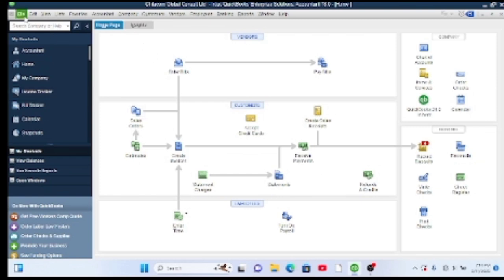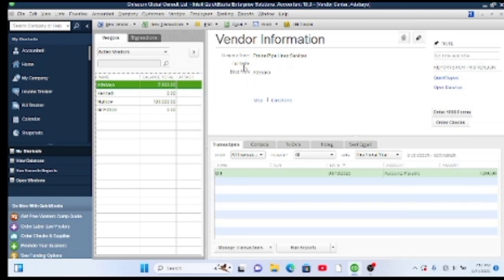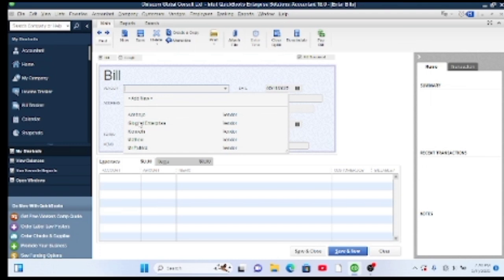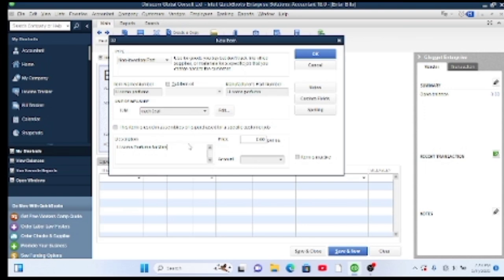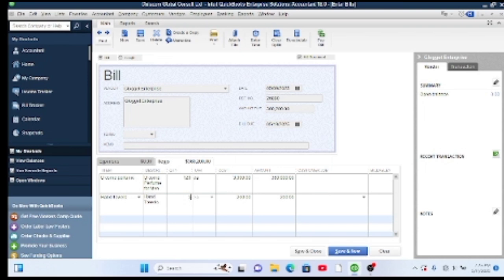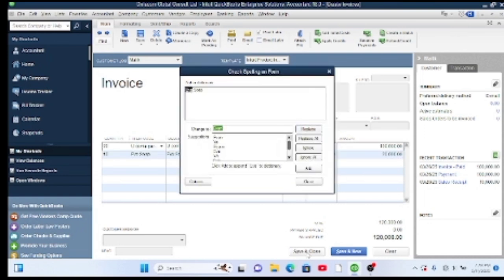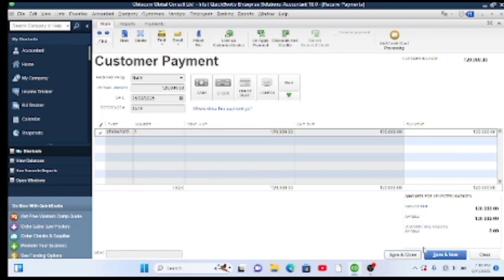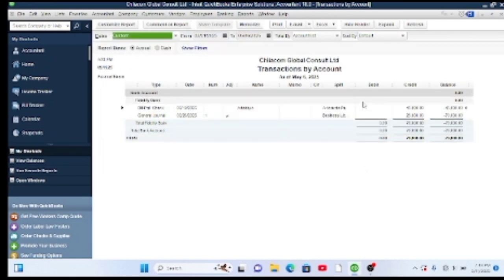Learning Quickbook| step by step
Welcome to Learning QuickBooks Step by Step! In this video, I’ll walk you through the essential features of QuickBooks, helping you get started with confidence—whether you're a small business owner, freelancer, or just curious about managing your finances better.

What you'll learn:

How to navigate the QuickBooks dashboard

Setting up your company file

Recording income and expenses

Managing customers, vendors, and invoices

And much more—all explained in a simple, beginner-friendly way!

By the end of this video, you'll have a solid foundation to use QuickBooks efficiently and effectively.

Enjoying the content? Here's a quick favor...
It’s free, and it helps me create more valuable tutorials just like this one. Let’s grow together!